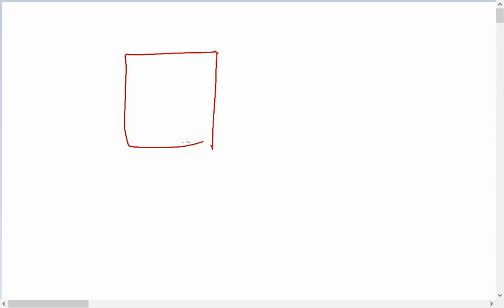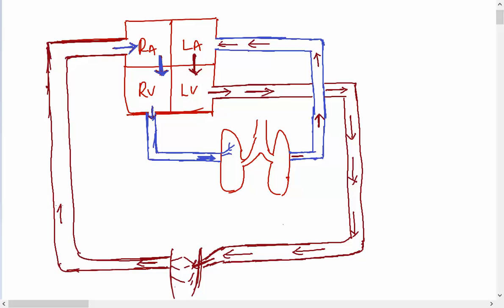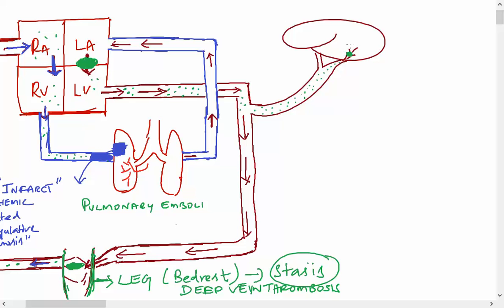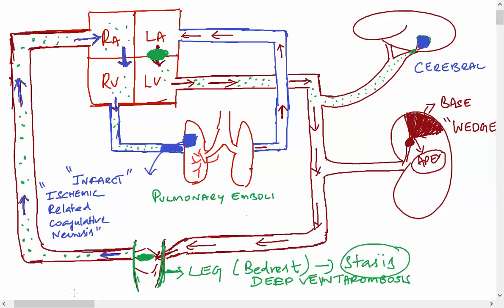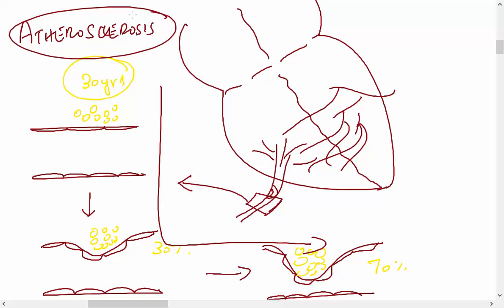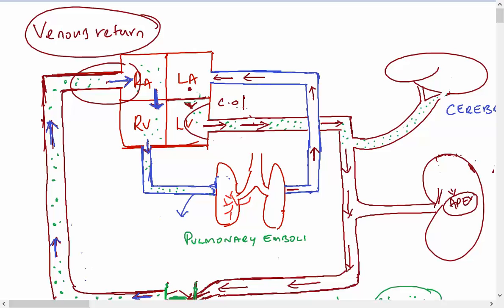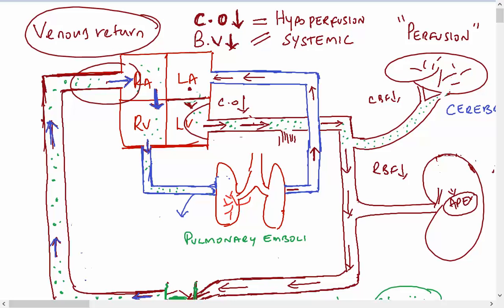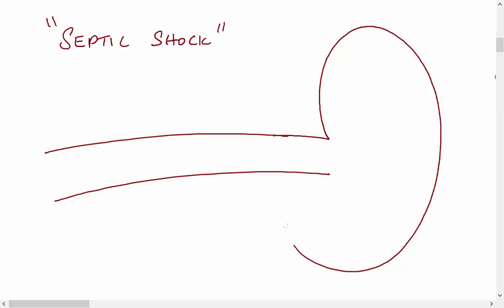Infarction and shock - part 1